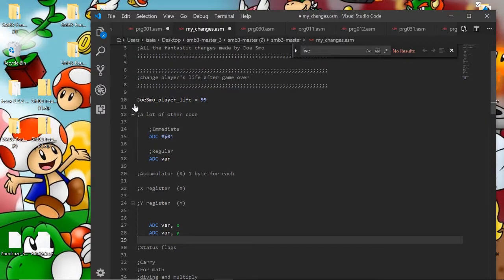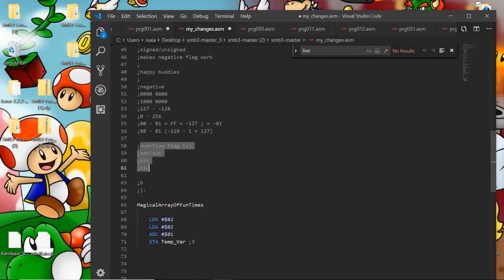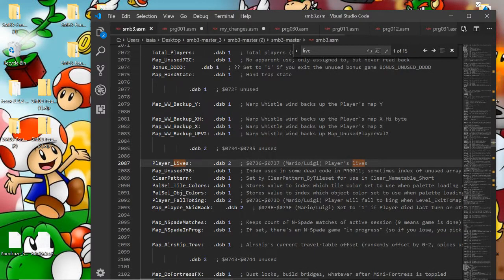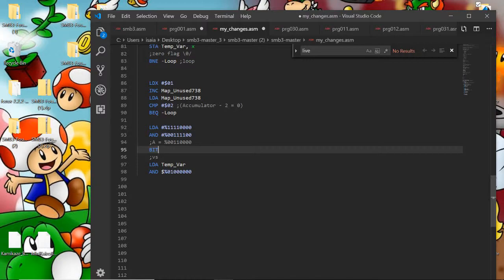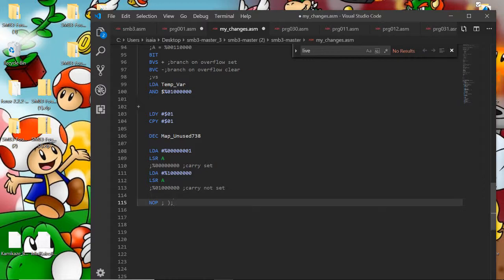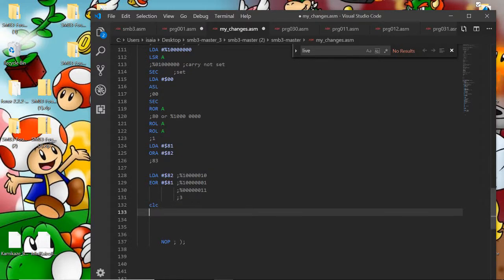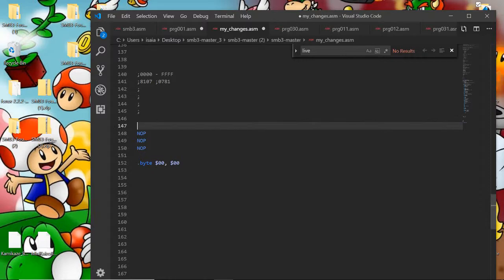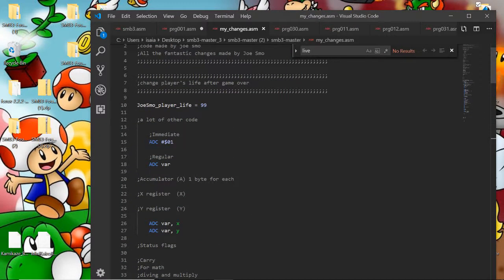The Compiler Episode 2 - Basic OPCodes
I noticed there was an error around the 13 minute mark so please forgive me for that.

In this video we discuss the basic opcodes that are read in the compiler and how they operate.  We also discuss the status flags of the cpu as well as the three primary registers.